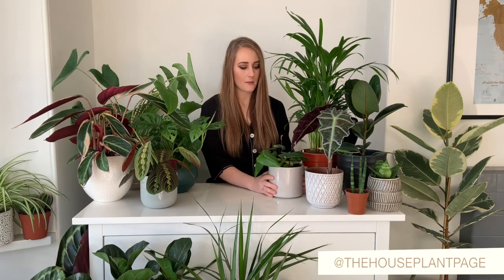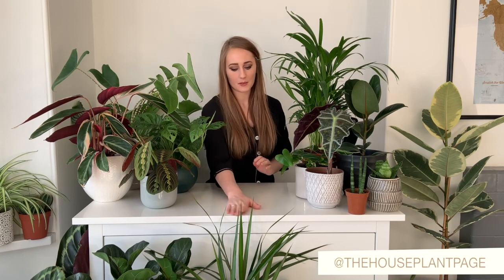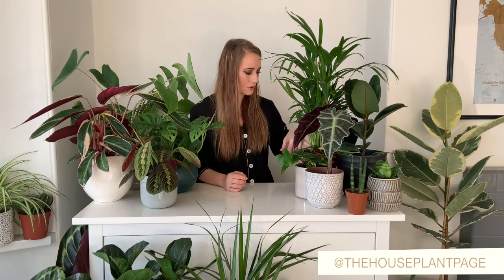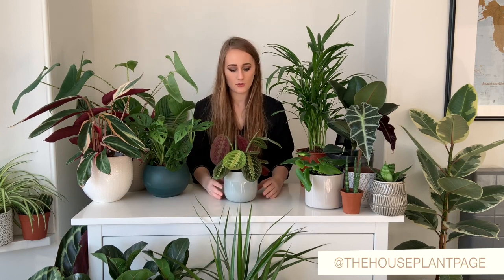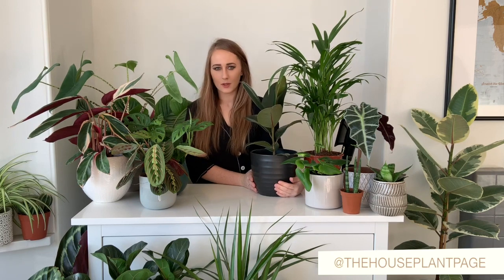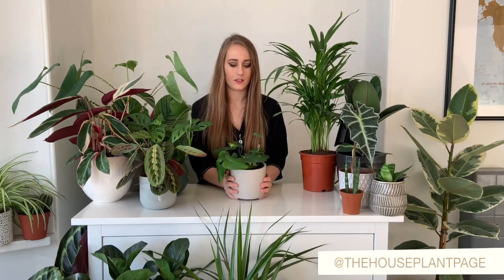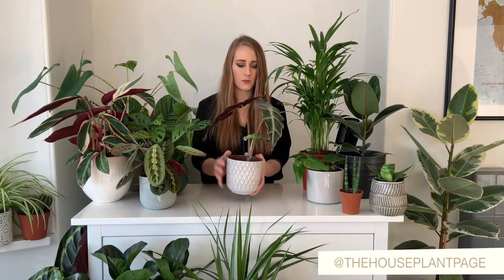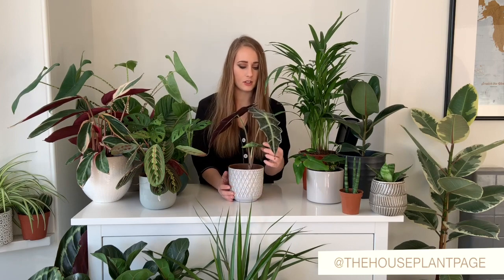How to care for your House Plants in winter - Part 2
Part 2: Winter can be really tough on our houseplants so here's a few tips on how to keep them alive. I also talk about a few of my favourite plants and give you a little introduction on how to care for them.